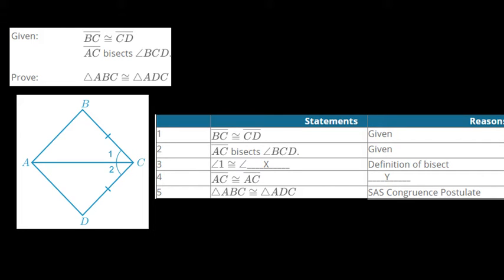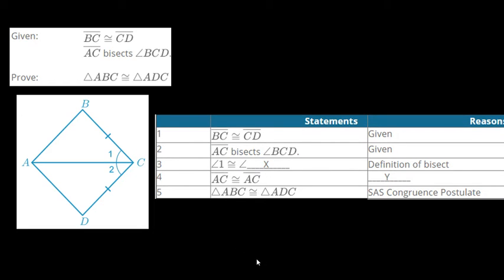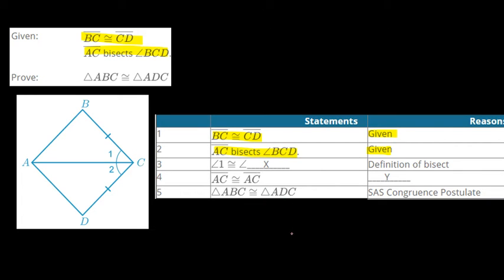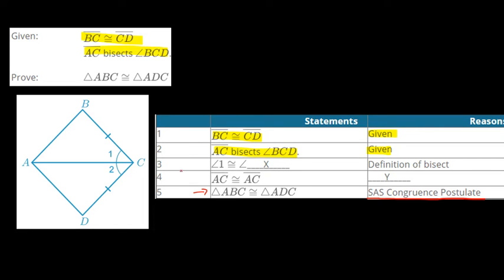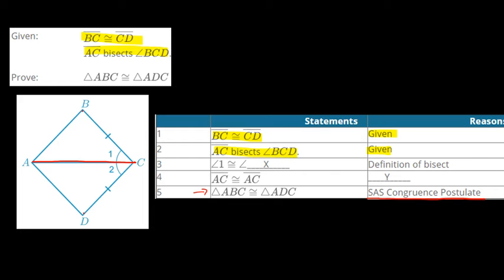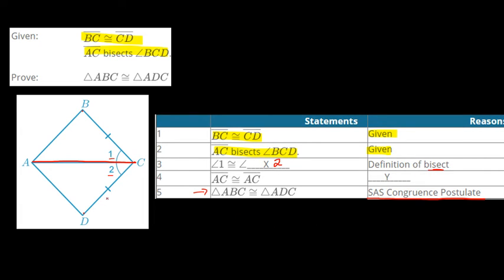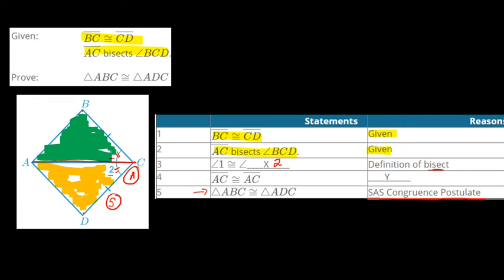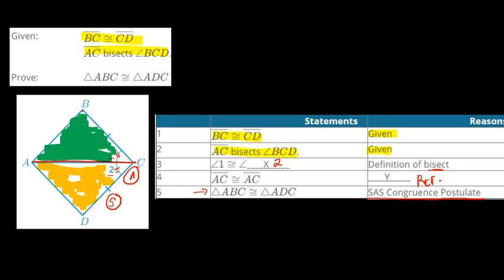Geo 1A L9A3Q5 SAS Congruence